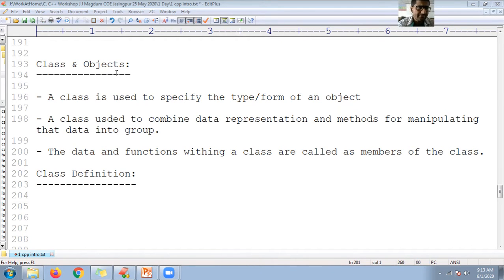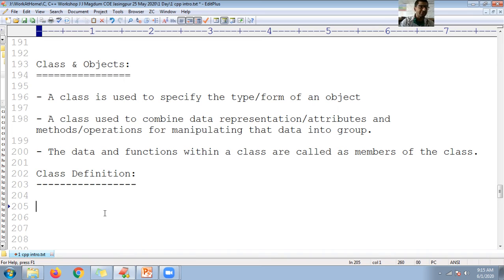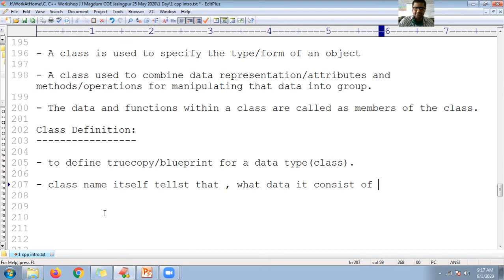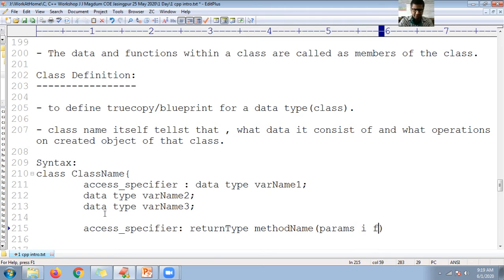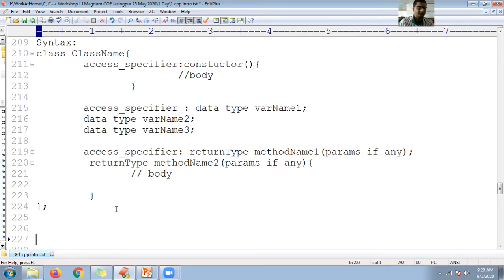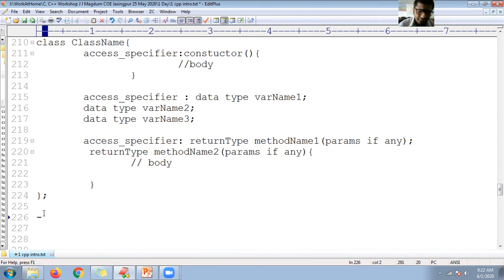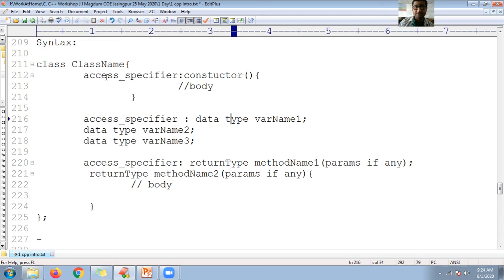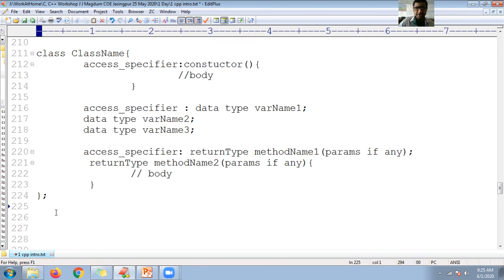4 C++ Class & Objects | C++ Programming Tutorial for beginner to advance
Class & Objects:
- A class is used to specify the type/form of an object

- A class used to combine data representation/attributes and methods/operations for manipulating that data into group.

- The data and functions within a class are called as members of the class.

- to define truecopy/blueprint for a data type(class).

- class name itself tellst that , what data it consist of and what operations on created object of that class.

Syntax:

class ClassName{
 access_specifier:constuctor(){
   //body

 access_specifier : data type varName1;
 data type varName2;
 data type varName3;

 access_specifier: returnType methodName1(params if any);
  returnType methodName2(params if any){
  // body

-  a class defintion starts with the keyword class followed by the calss name,
the class body enclosed by pair of curly brace,
a class definition must be followed by semicolon or a list of declarations.

Ex:

class Student{
 public:int rollno;
 int sem;
 int yr;
 float fees;
 public : void attendLectures(int rollno){
  cout